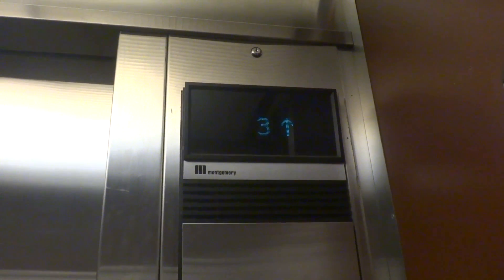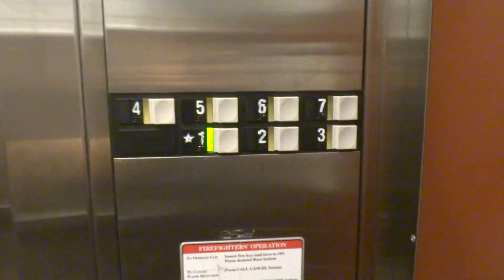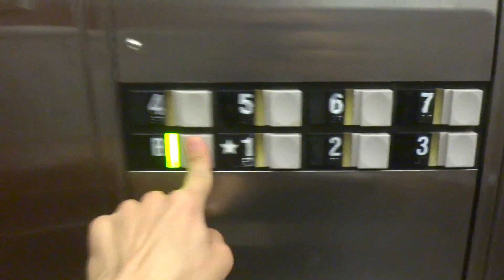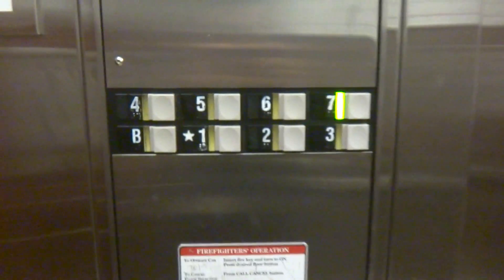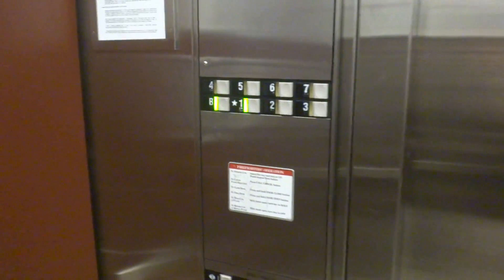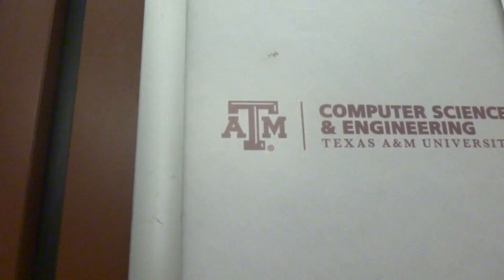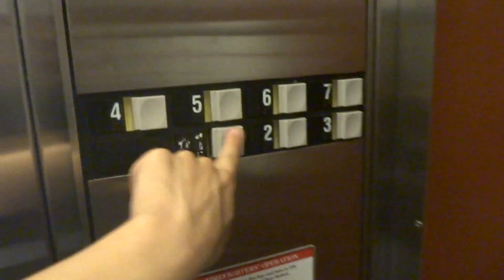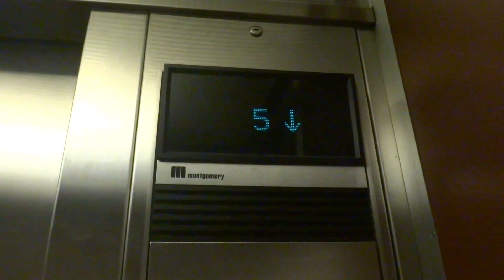Montgomery Vector Traction Elevators at Bright Building, TAMU in College Station, TX.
Filmed on June 30, 2017: WOW! I can't believe I found these here!!! :D Installed in 1988.